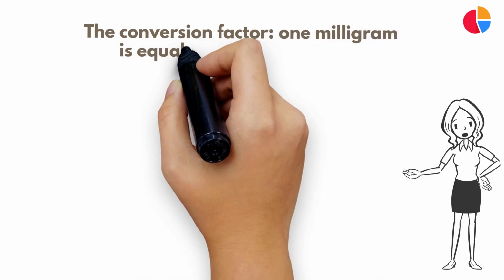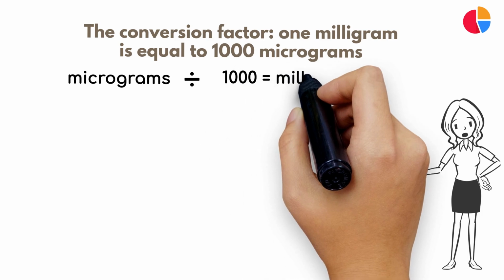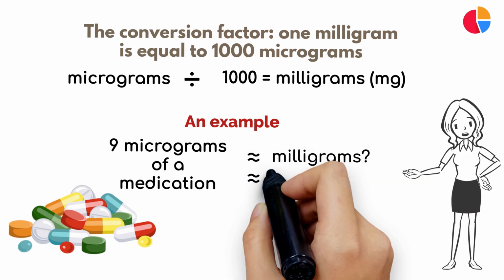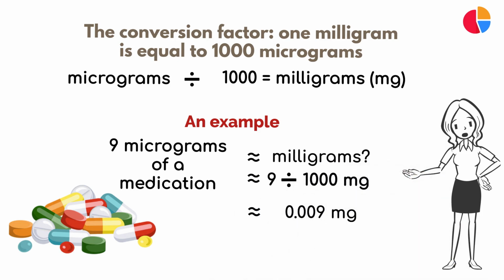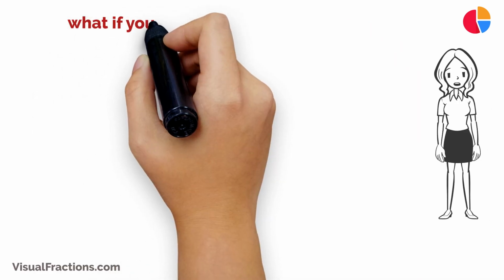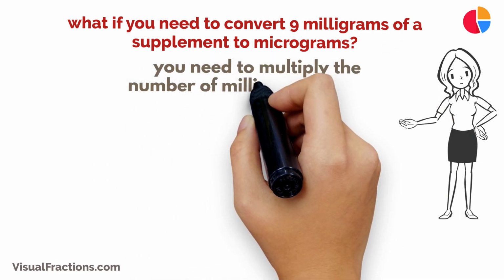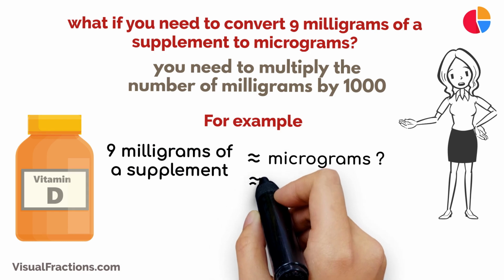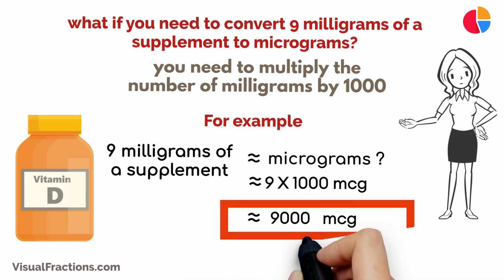Converting 9 Micrograms to Milligrams: Your Complete Guide to Conversion